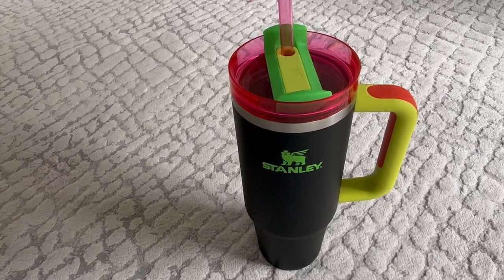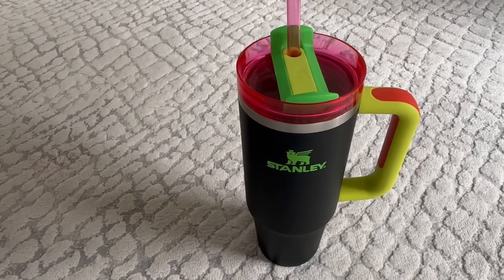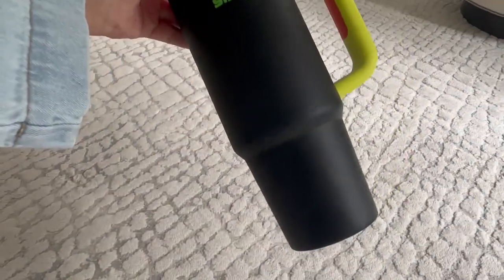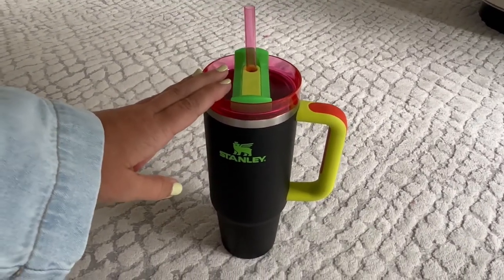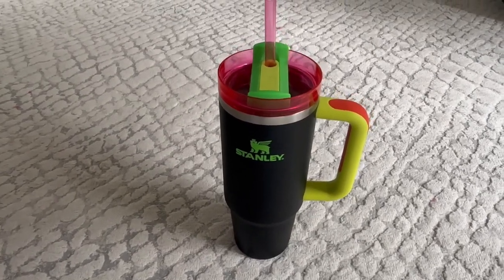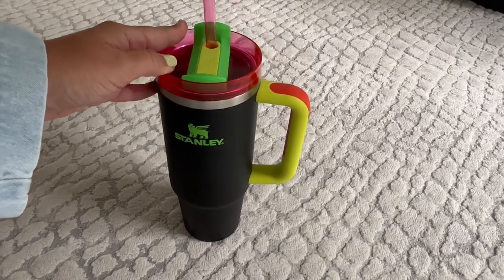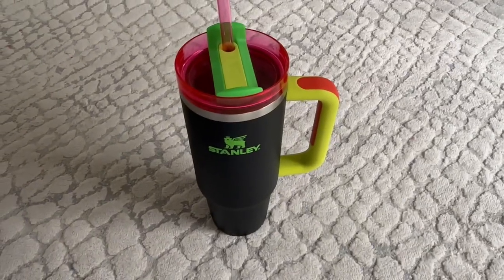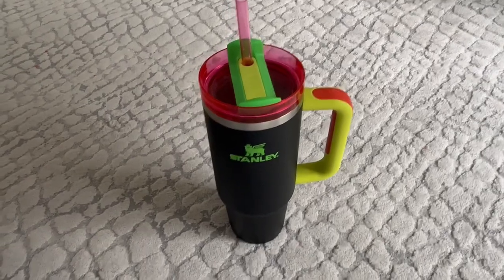Honest review of Stanley Quencher H2.0 FlowState 30 oz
No Import Charges & $36.69 Shipping to Morocco Details
Available at a lower price from other sellers that may not offer free Prime shipping.

YOUR DREAM TUMBLER: Whichever way your day flows, the H2.0 FlowState tumbler keeps you refreshed with fewer refills. Double wall vacuum insulation means drinks stay cold, iced or hot for hours. Choose between our 14oz, 20oz, 30oz,40oz and 64oz options depending on your hydration needs. The narrow base on all sizes (except 64oz) fits just about any car cup holder, keeping it right by your side.
ADVANCED LID CONSTRUCTION: Whether you prefer small sips or maximum thirst quenching, Stanley has developed an advanced FlowState lid, featuring a rotating cover with three positions: a straw opening designed to resist splashes with a seal that holds the reusable straw in place, a drink opening, and a full-cover top for added leak resistance. We’ve also included an ergonomic, comfort-grip handle, so you can easily carry your ice-cold water to work, meetings, the gym or trips out of town.
EARTH-FRIENDLY DURABILITY: Constructed of 90% recycled BPA free stainless steel for sustainable sipping, the Stanley Quencher H2.0 has the durability to stand up to a lifetime of use. Eliminate the use of single-use plastic bottles and straws with a travel tumbler built with sustainability in mind.
DISHWASHER SAFE: Spend less time hunched over the sink and more time doing the things you love. Cleaning your tumbler and lid couldn't be easier, just pop them into the dishwasher. Unlike plastic bottles that retain stains & smells, this metallic beauty comes out pristine
LIFETIME WARRANTY: Since 1913 we’ve promised to provide rugged, capable gear for food and drink - accessories built to last a lifetime. It’s a promise we still keep. Stanley products purchased from Stanley Resellers come with a lifetime warranty. Rest easy knowing we’ve got your back through it all